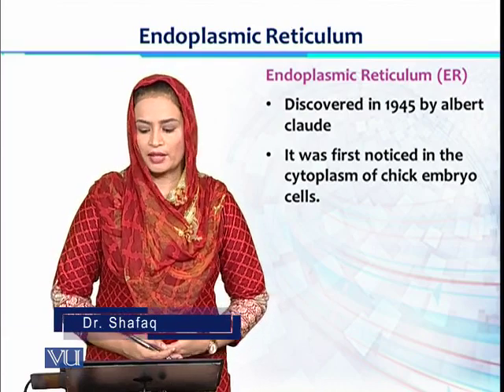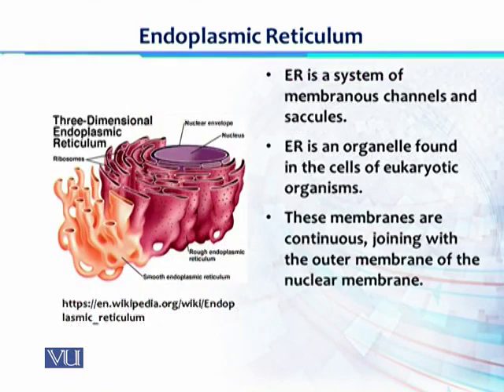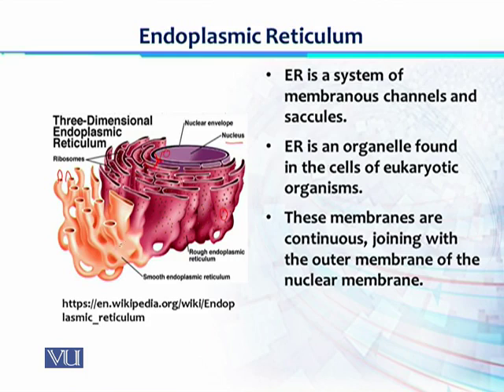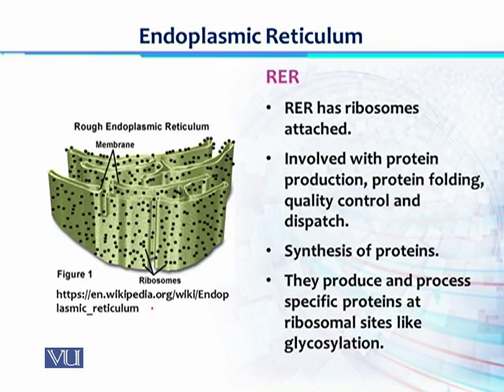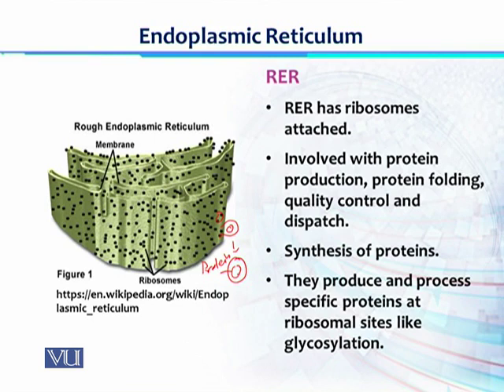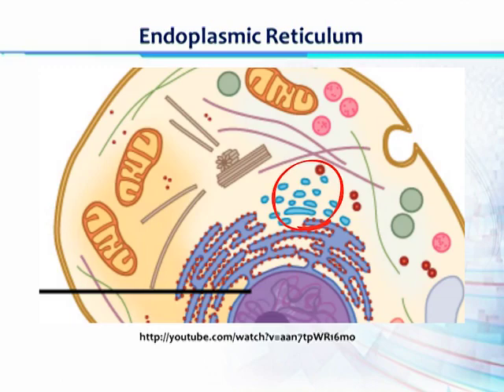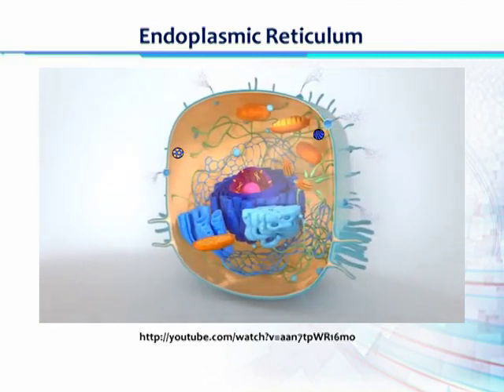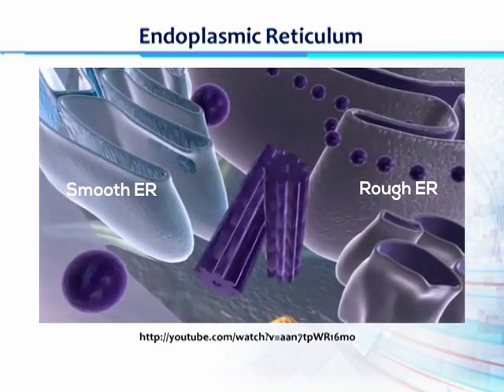BT101_Topic118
BT101 - Ecology, Biodiversity & Evolution-I
Lecture 118-Endoplasmic Reticulum
Dr. Shafaq Fatima